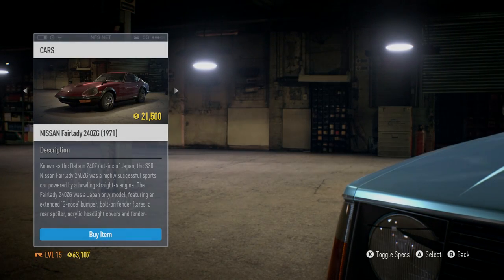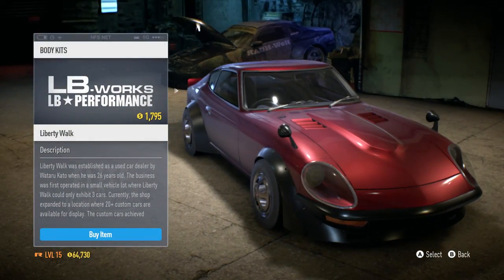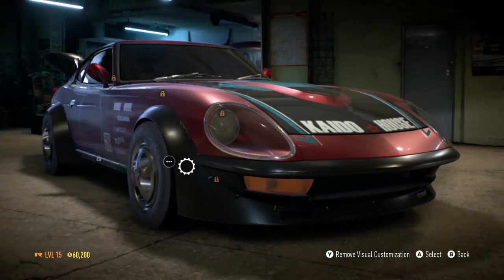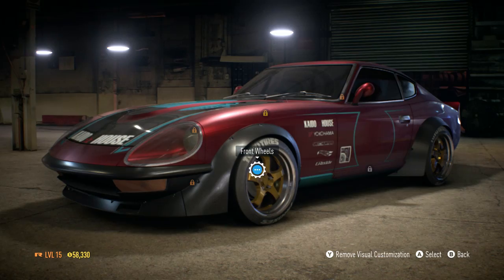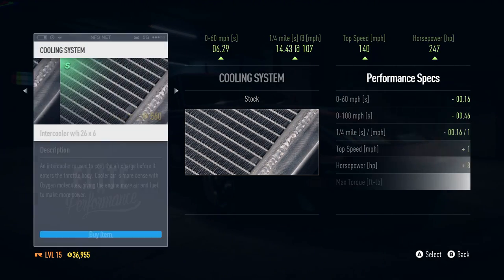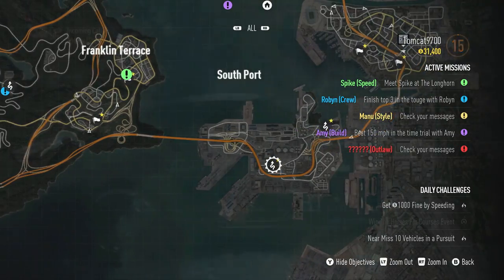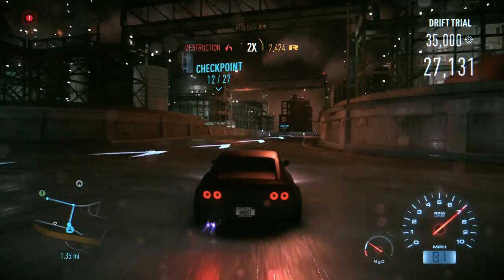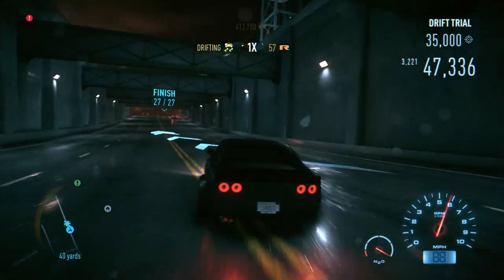Need For Speed 2015 | Nissan Fairlady Z HOT WHEELS WIDEBODY!